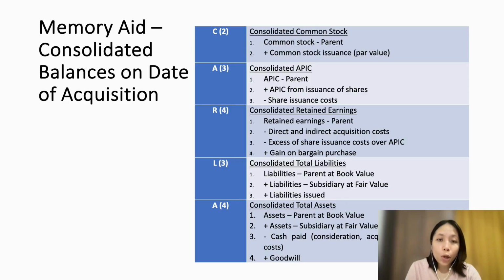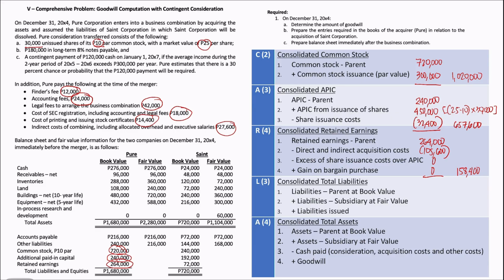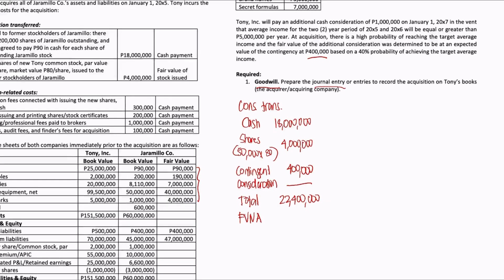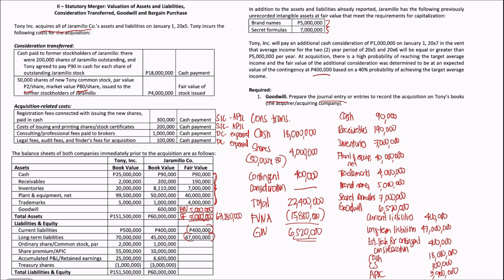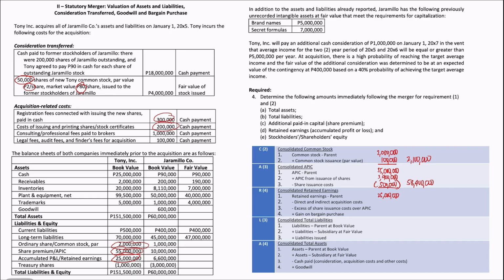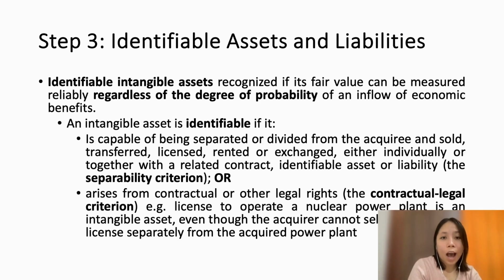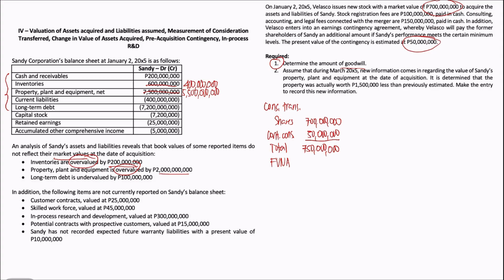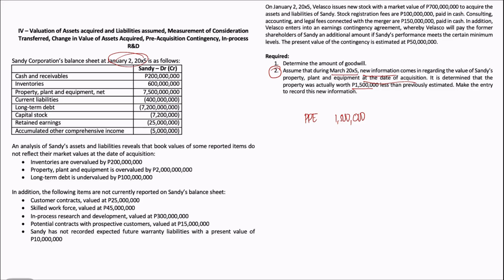ACCTG 303 PFRS 3 Business Combinations Part 3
Link to PPT: (Please use your USJ-R email to access)